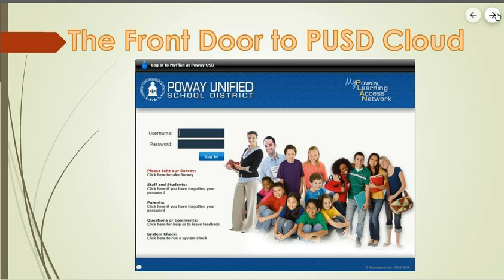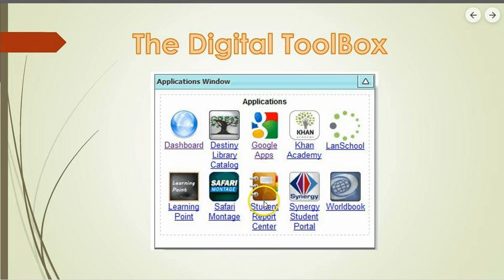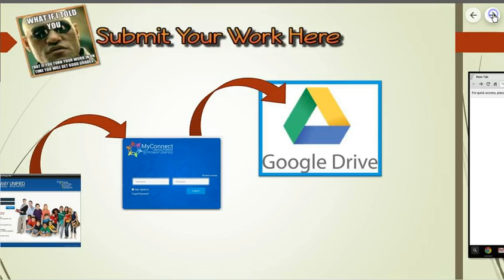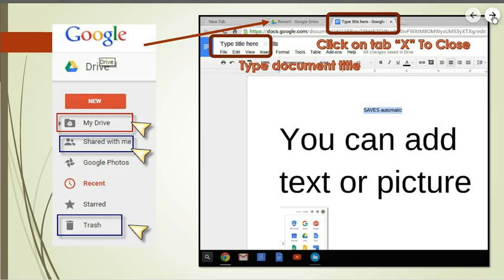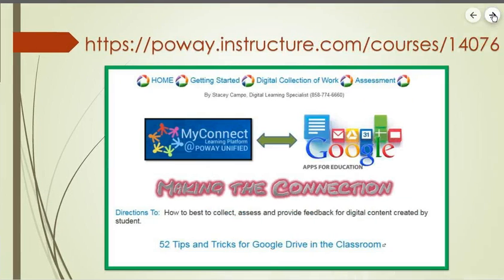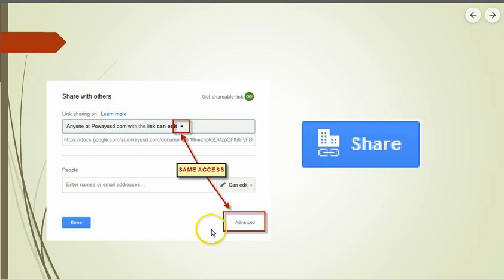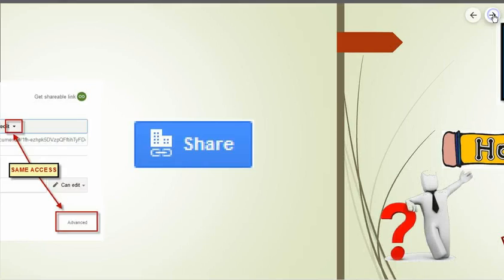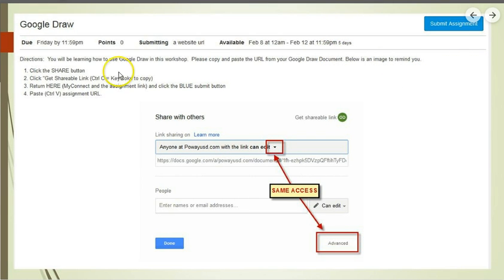Google MyConnect Link